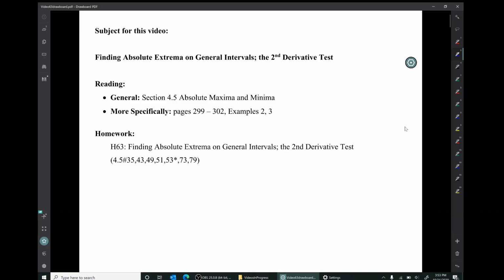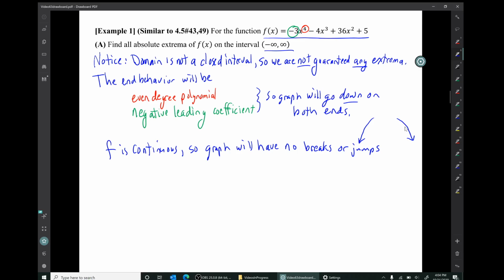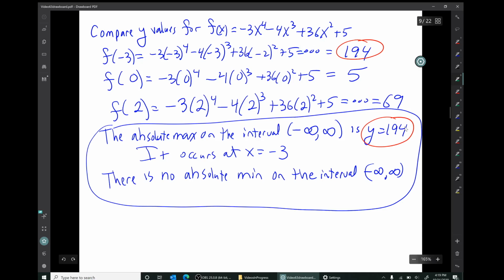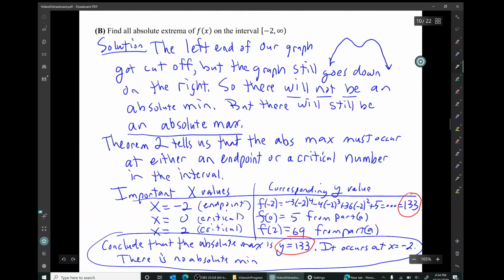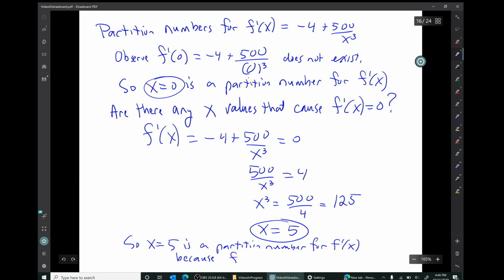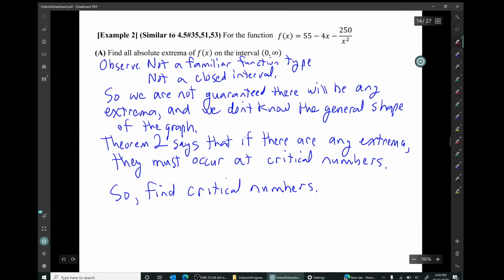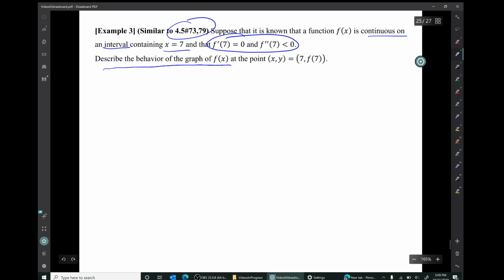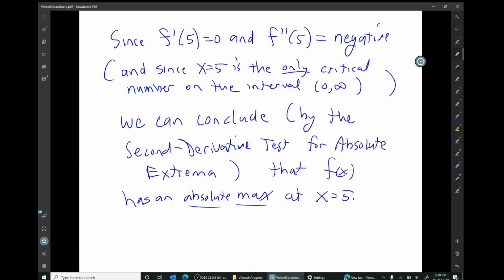Video for Homework H63: Finding Absolute Extrema on General Intervals; the 2nd Derivative Test